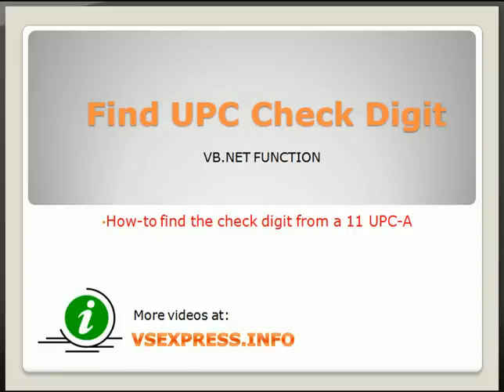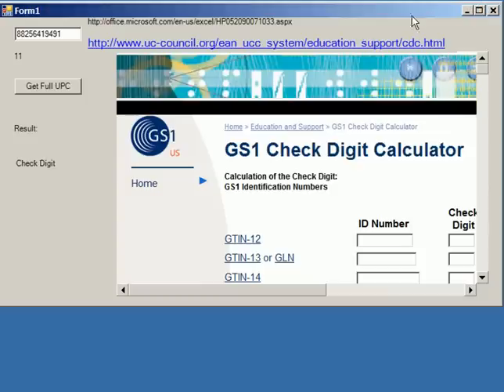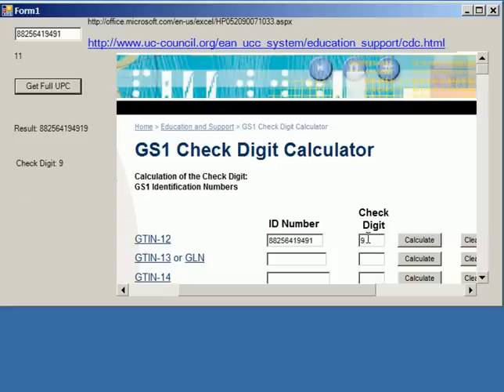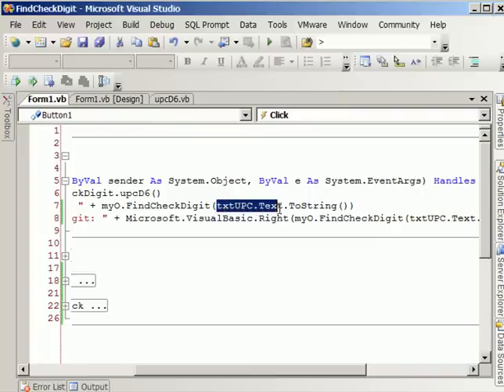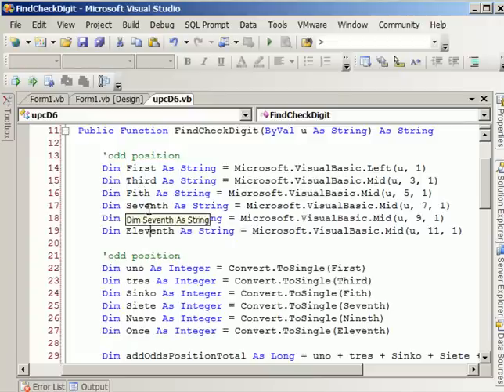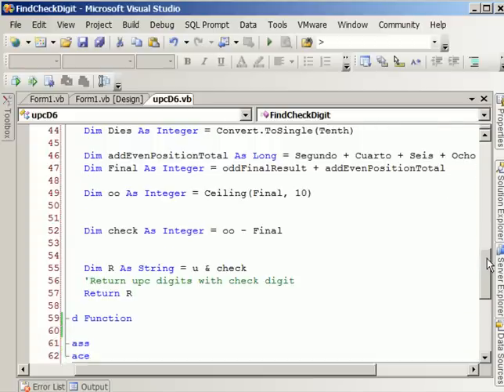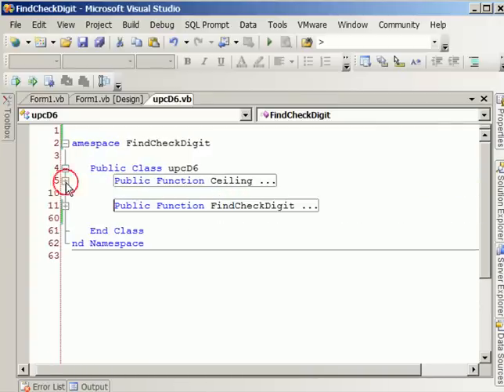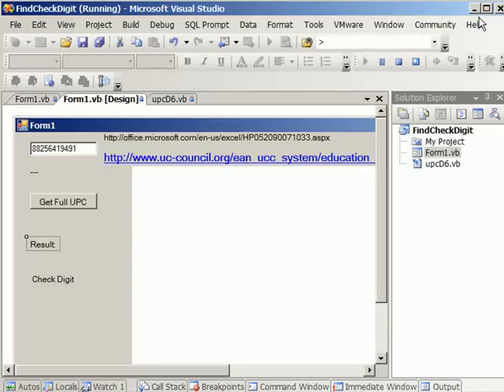Find Check Digit Fast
How to find the check digit from a UPC-A with 1 line of code.